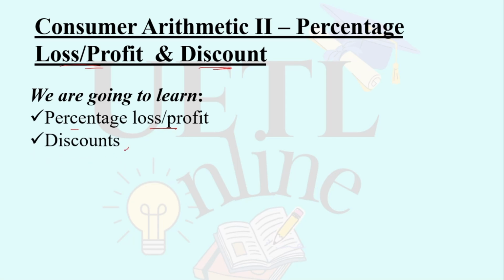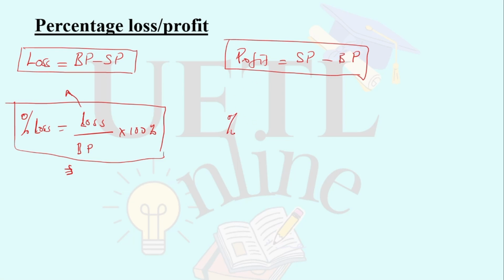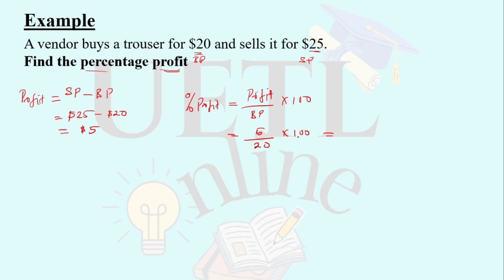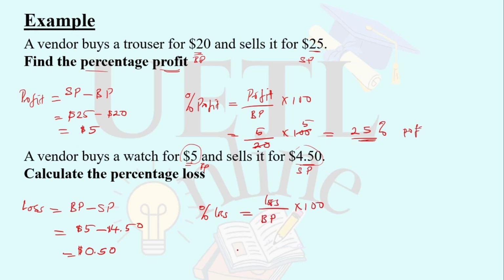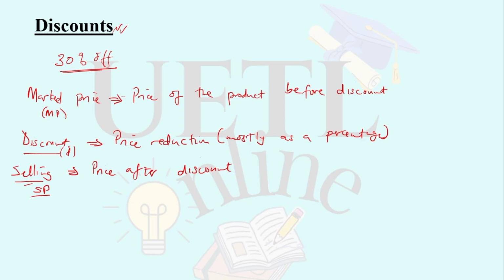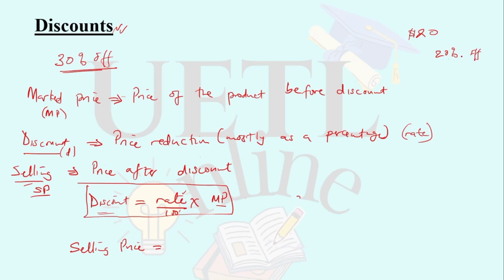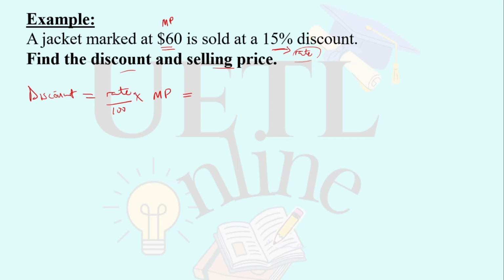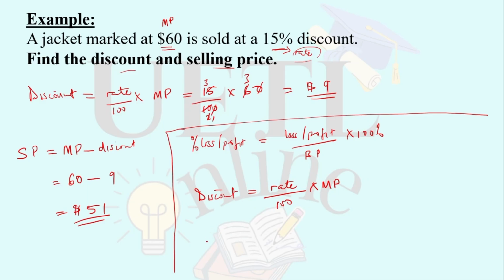Percentage Profit, Loss & Discounts Explained | O Level Maths Made Simple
Welcome to UETL Online. This lesson covers key concepts in Consumer Arithmetic, focusing on:
How to calculate percentage profit and percentage loss
Understanding and applying discounts to real-life pricing
Step-by-step problem solving with exam-style examples

This video is ideal for students preparing for:
ZIMSEC | IGCSE | WAEC | KCSE | BECE | O Level Maths

These topics are essential for both exams and everyday financial literacy. The explanations are clear, practical, and exam-focused to help you build confidence in handling consumer arithmetic problems.